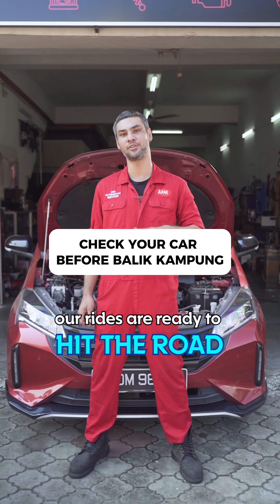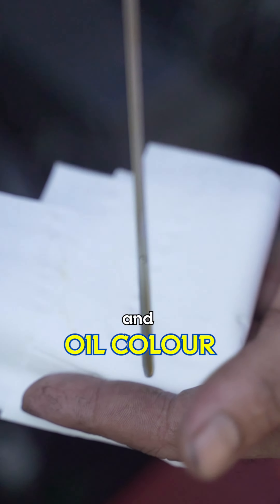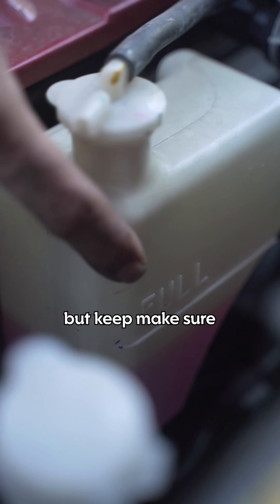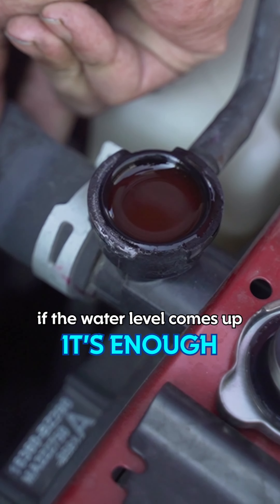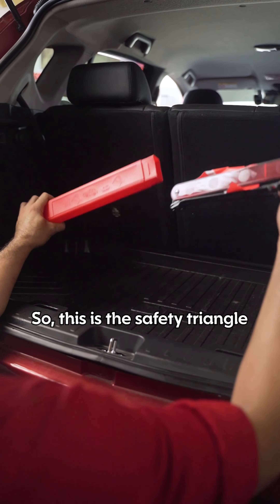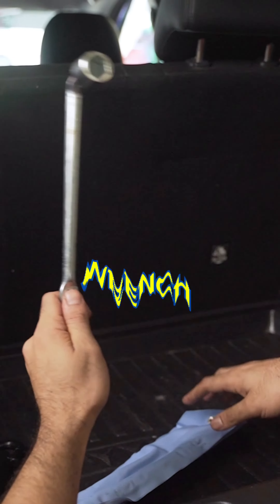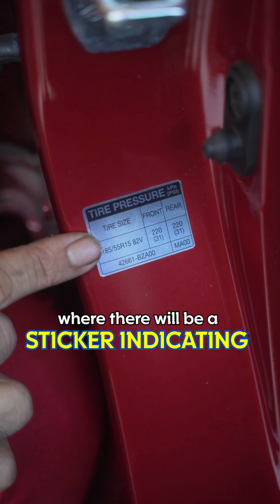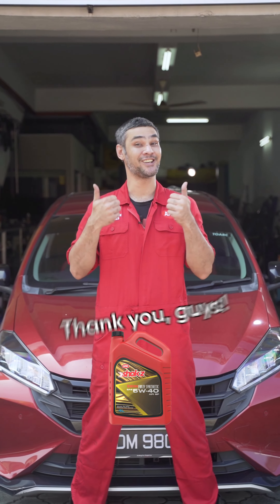DON’T FORGET TO CHECK YOUR CAR BEFORE BALIK KAMPUNG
DON’T FORGET TO CHECK THESE BEFORE BALIK KAMPUNG‼️

Planning to balik kampung this upcoming Hari Raya? Don't hit the highway without checking these essential tips to ensure your car is in top shape for the journey ahead! From tire pressure to fluid levels, we've got you covered. Watch now for a stress-free Raya travel experience! 🚗✨